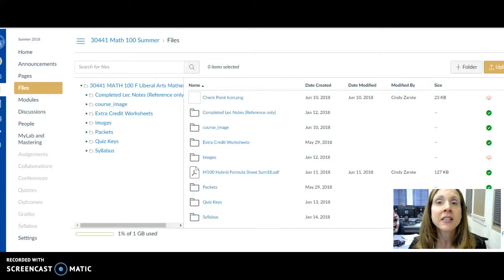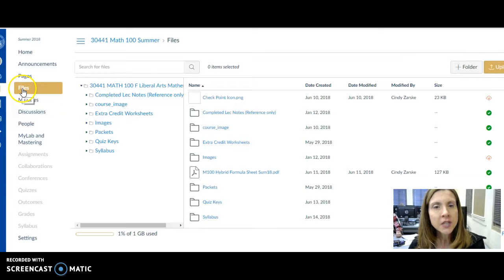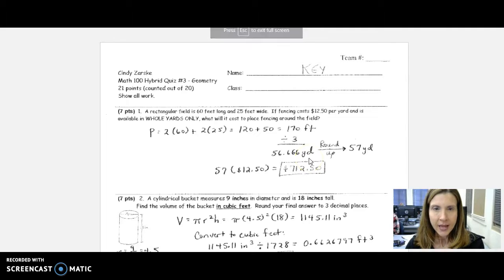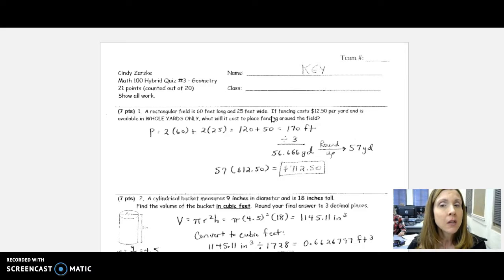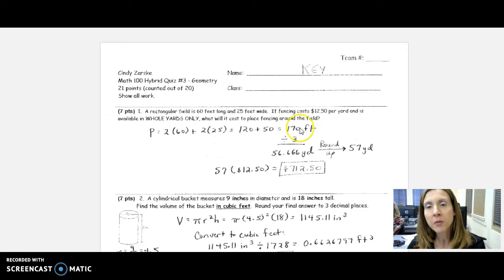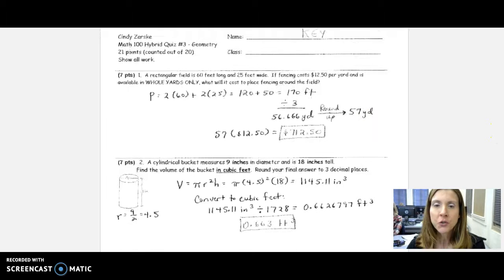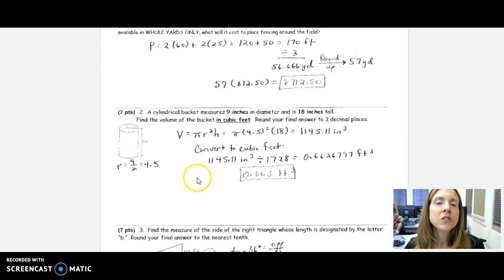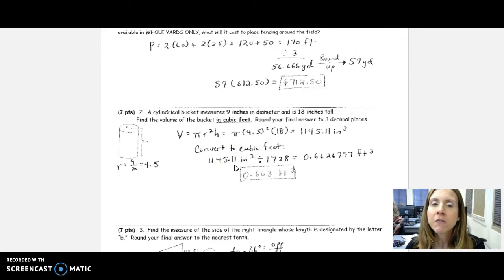Test for Q3 recap